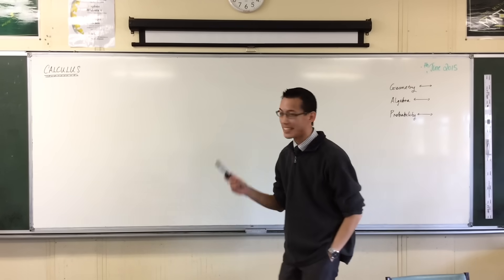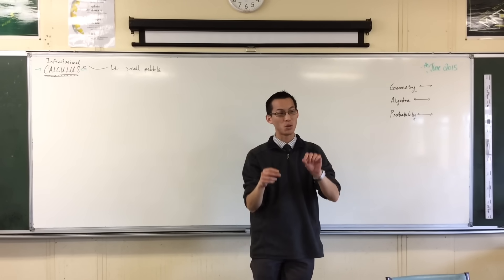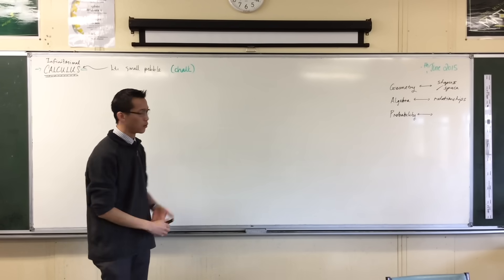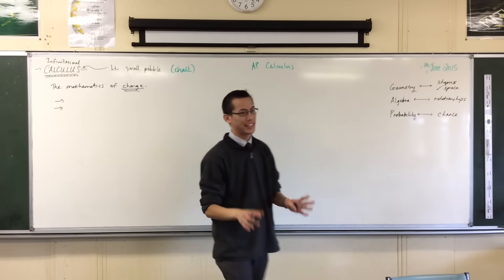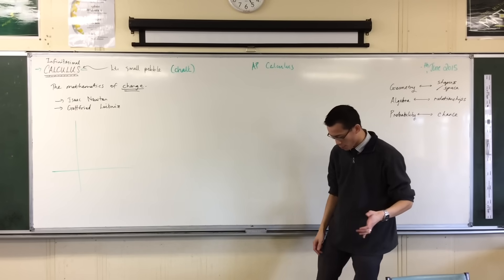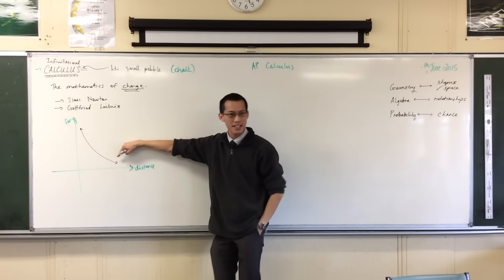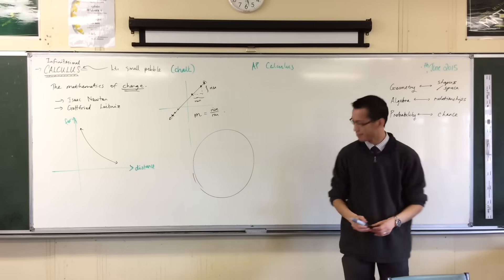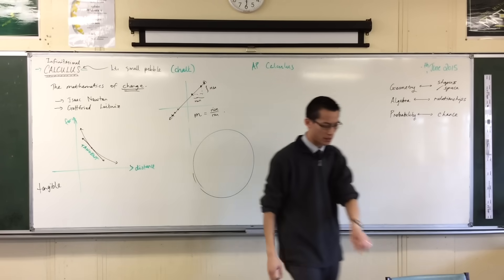Introduction to Calculus (1 of 2: Seeing the big picture)